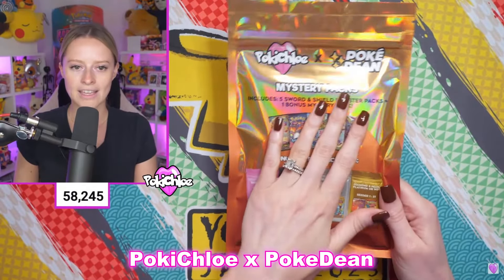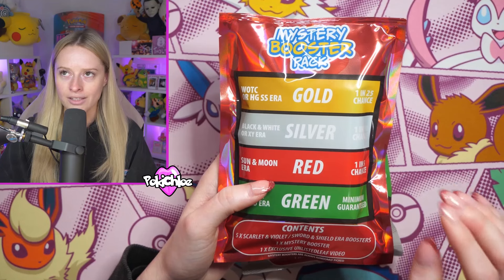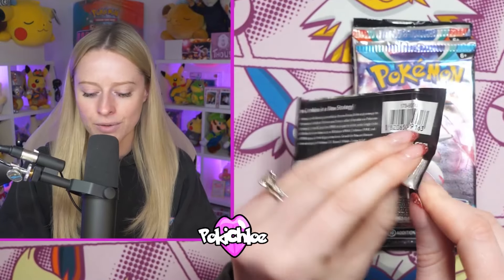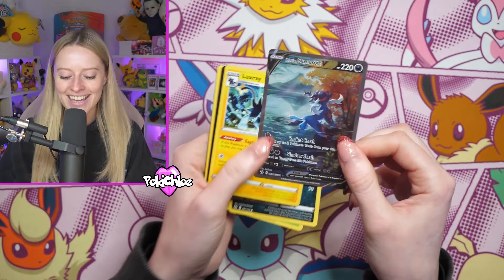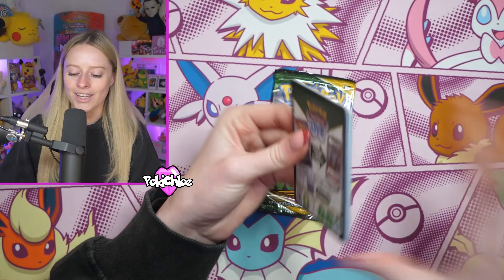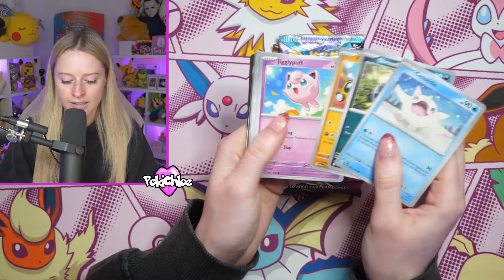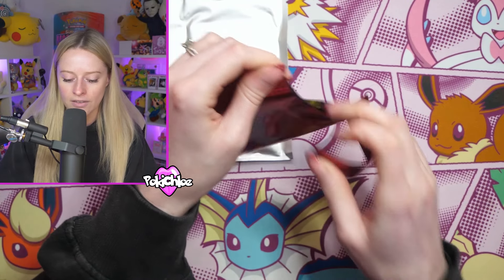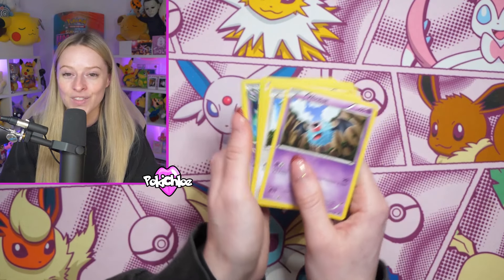I Opened Worlds Biggest Poketuber Mystery Packs! (UnlistedLeaf)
Today we are opening mystery packs from Poketuber legend @UnlistedLeaf AND giving away all of the hits…

PokeGaz Mystery Box winner - @lougriff

My TCG Store!